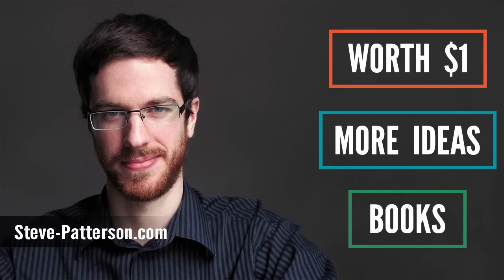Reparations and the Intertemporal Justice Warriors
Or, you can support with Bitcoin Cash: qp35pt4qlgskgg05zjuuy84udnnhw4ma7vrn05qjfz